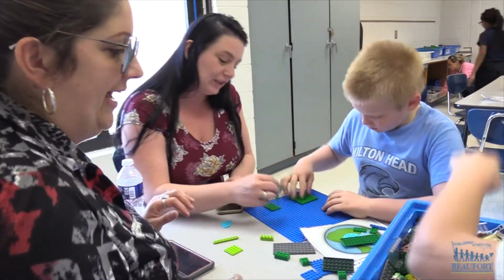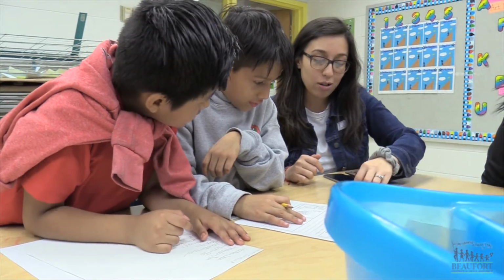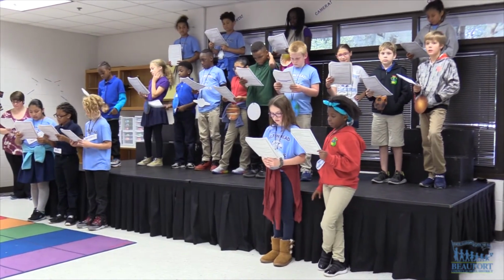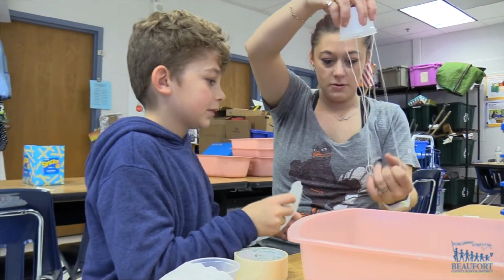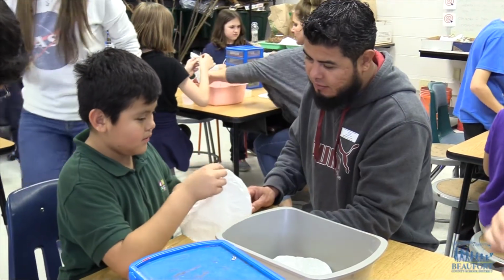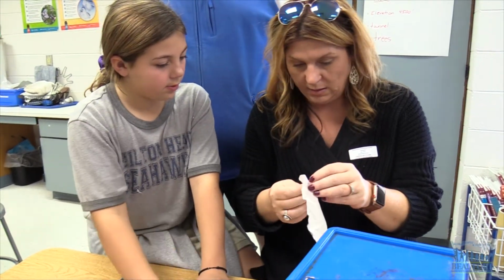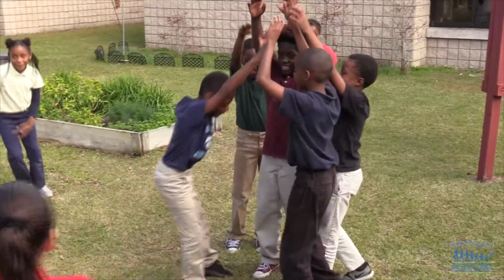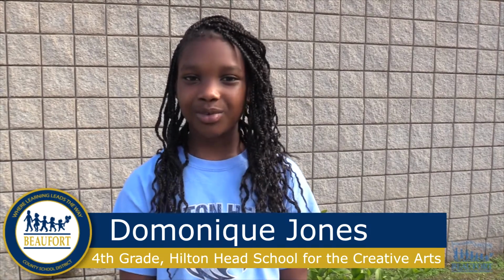A Fun Day of STEAM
Students and parents at Hilton Head Island School for the Creative Arts worked together Letting Off STEAM.